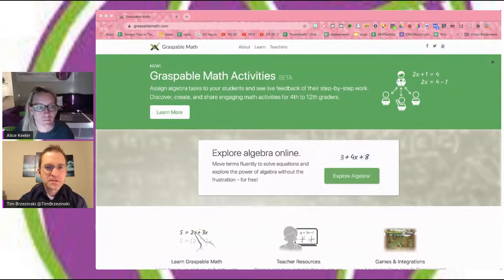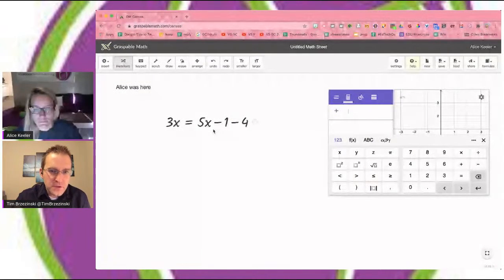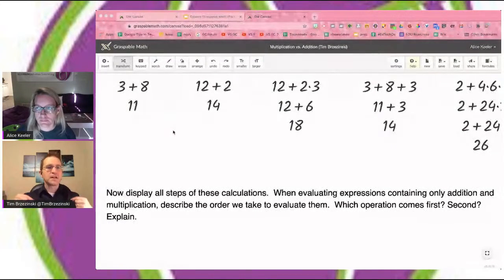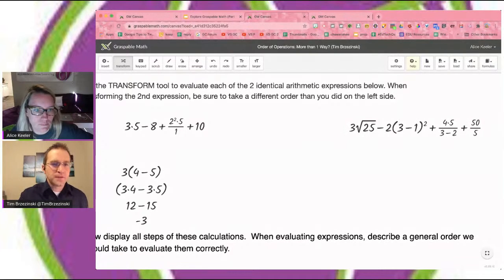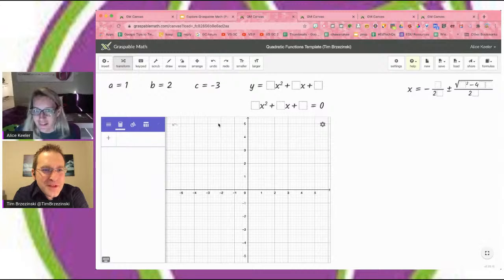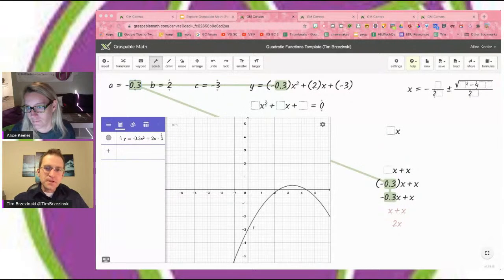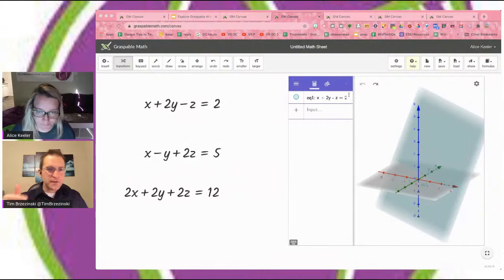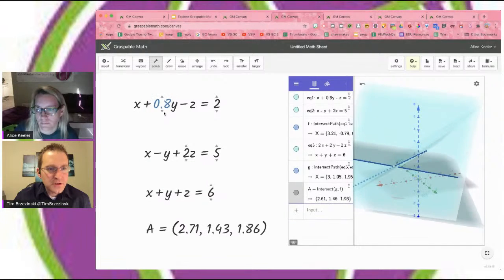Teach Math Remotely with GeoGebra: Explore Graspable Math (Part 1)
Graspable Math (GM) is an easy-to-use app that effectively supports students' procedural fluency through a conceptual lens. This app is easy to learn and needs to be part of every math teacher's toolbox. Come join us!